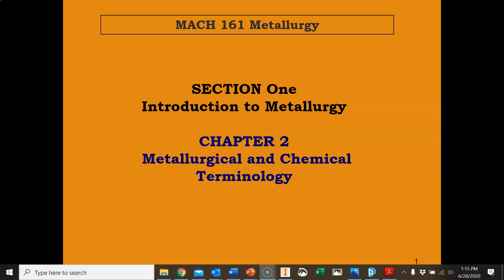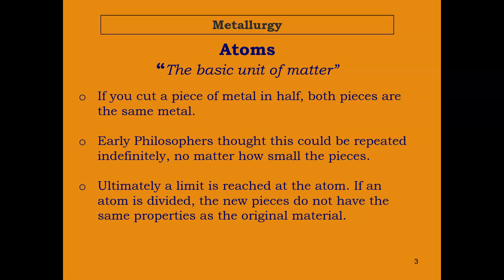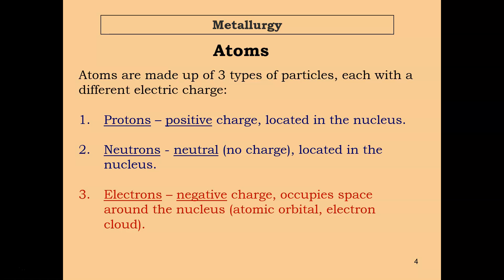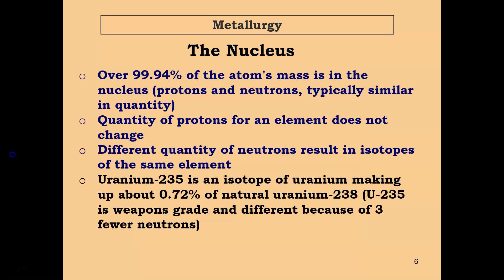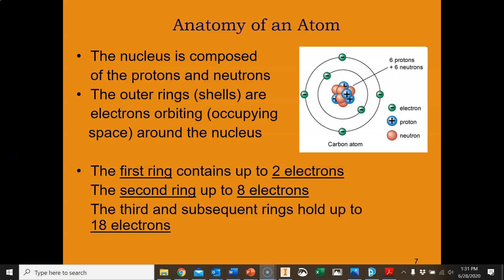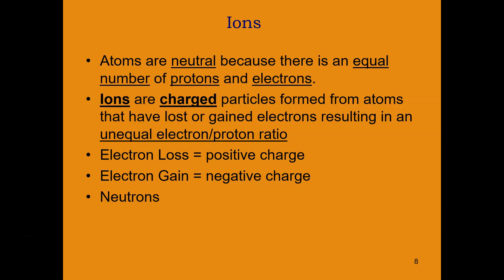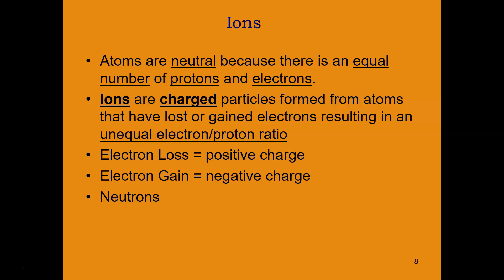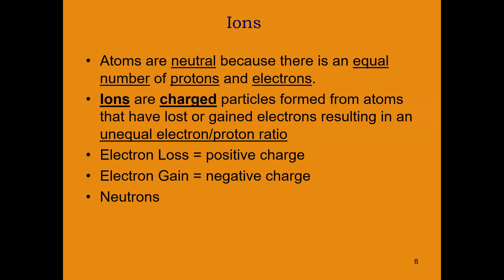Chapter 2, 1-8